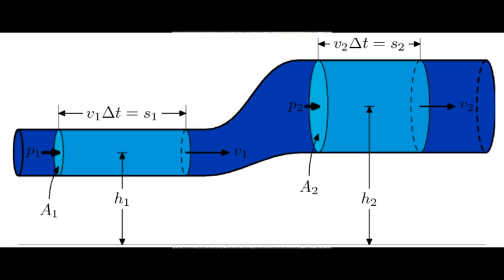AP Physics: Forces and Fluids Video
This video is an AP Physics Project that covers the topic of Forces and Fluids within the course.